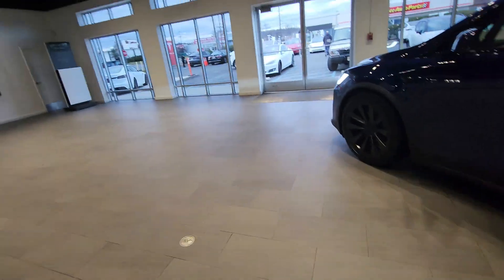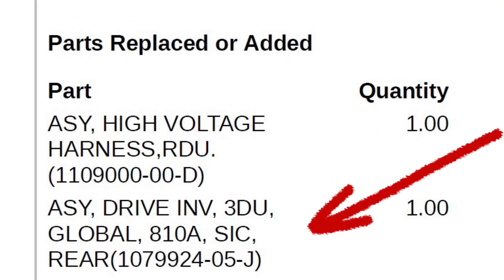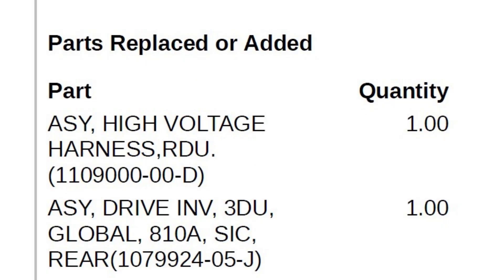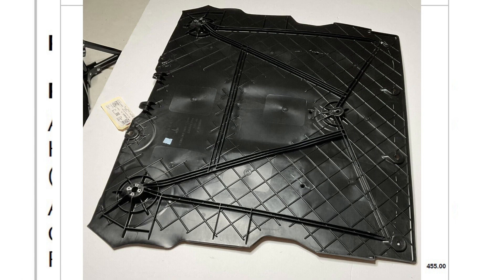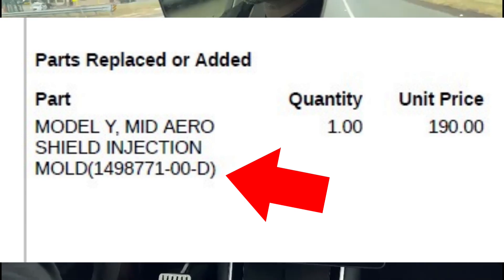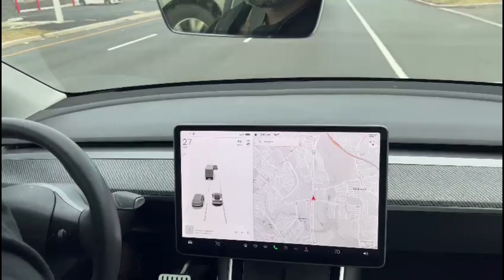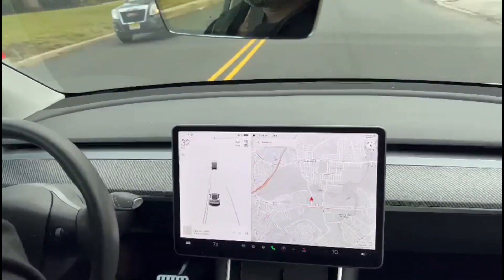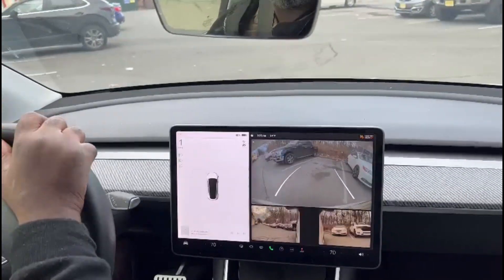Tesla Model Y Rear Drive Unit Failure - fixed!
After about 2 weeks at the Tesla Service Center I have my baby back!
it turned out my car's BMS _ Oa36 fault was due to the Rear drive Inverter failure.

These are the parts Tesla replace under warranty

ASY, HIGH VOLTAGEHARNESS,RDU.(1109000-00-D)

ASY, DRIVE INV, 3DU,GLOBAL, 810A, SIC,REAR(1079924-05-J)

Also the under shiels were was broken. However it was not covered under warranty.

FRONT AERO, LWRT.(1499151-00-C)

MODEL Y, MID AEROSHIELD INJECTIONMOLD(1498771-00-D)